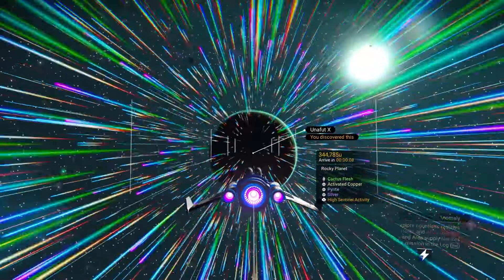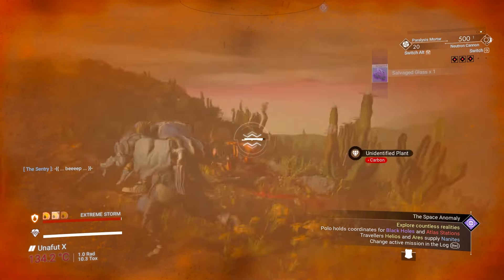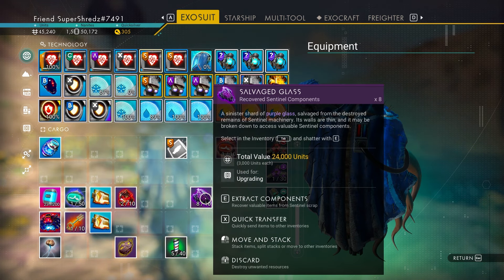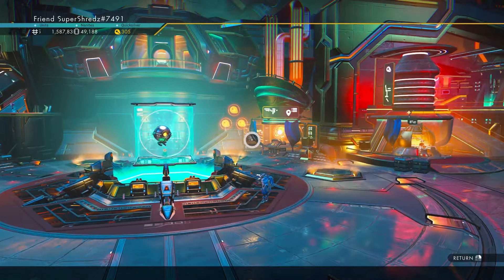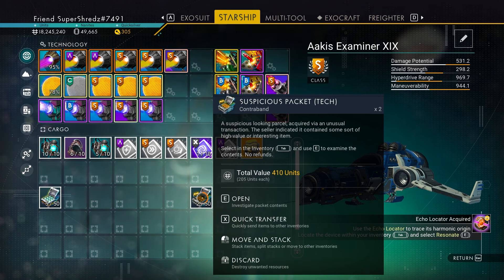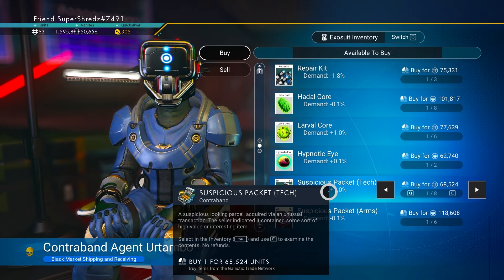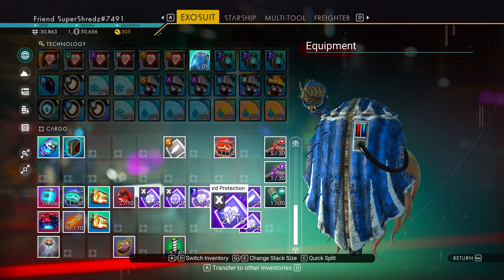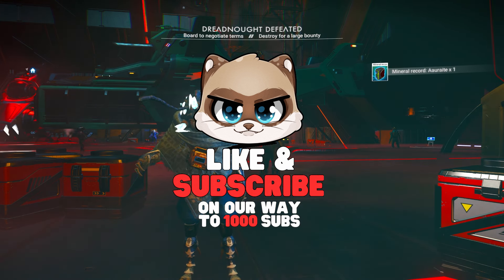Easy Nanite Farm while having fun 2024 | No Man's Sky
Here is a video on farming Nanites while still having a bunch of fun in the game..

I hope you enjoy this content, give it a thumbs up if you did and maybe consider hitting the button, hit the bell icon for this and SO MUCH more content coming, and enjoy